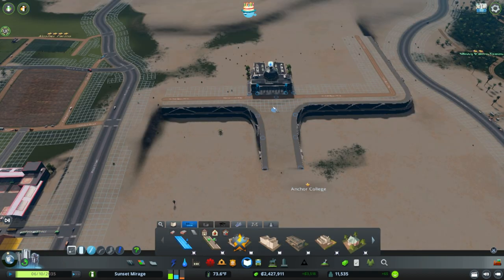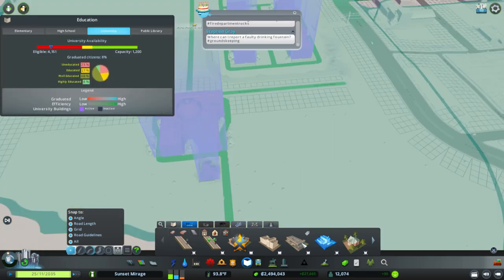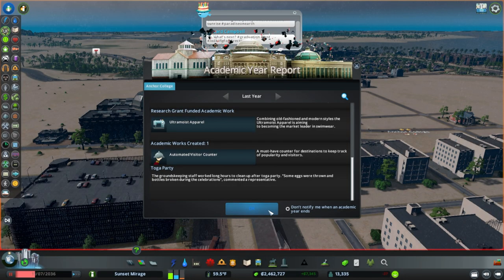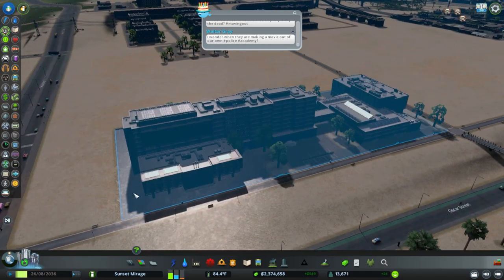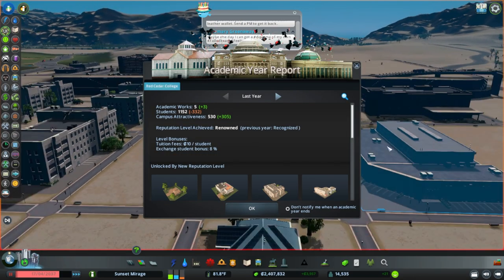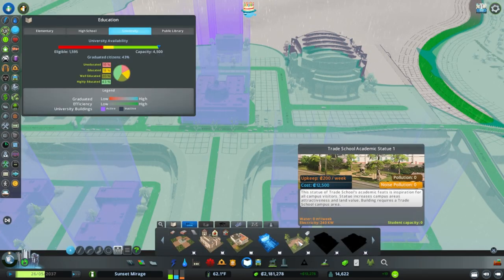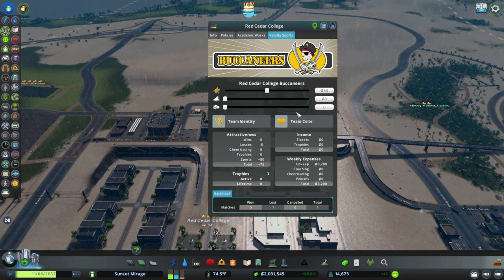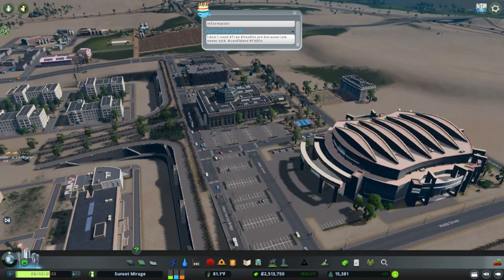How to FIX “Not Enough Educated Workers” w/Trade School!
Welcome back, everyone as we FINALLY begin building Sunset Mirage's first university. There's still work to be done to get it to 5 stars as the city grows but it's off to a great start. Enjoy!

Share in your excitement for Cities Skylines 2 as we cover the new dev diaries every week: